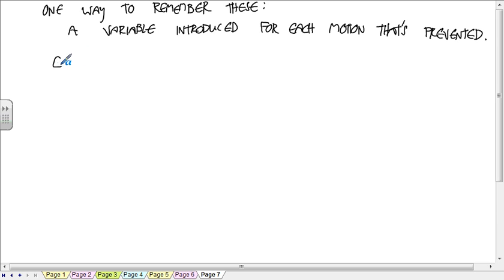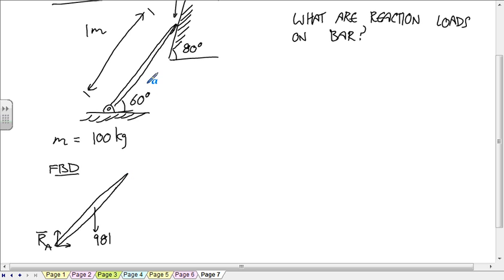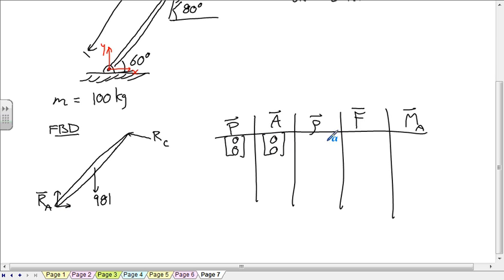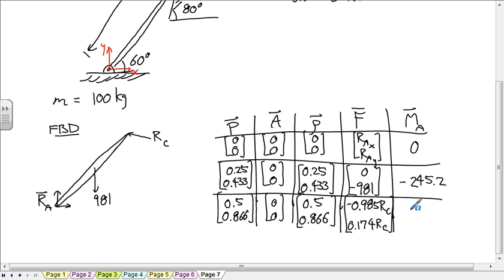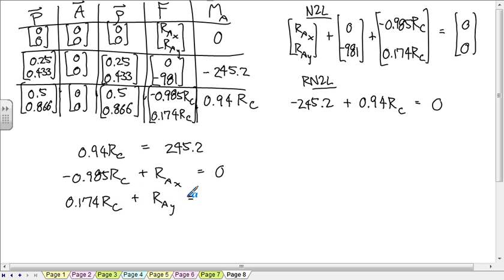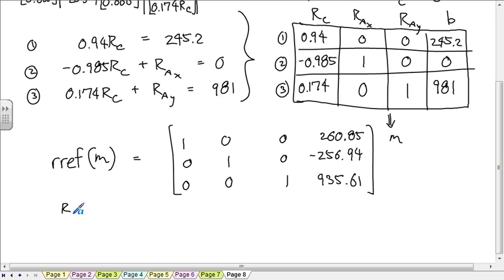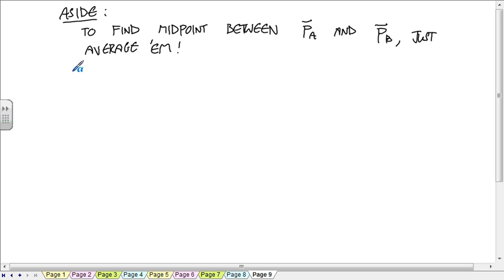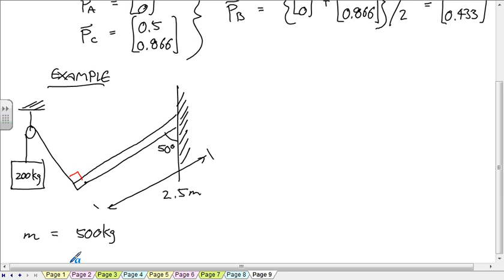Statics: Thursday, 6/4/15, part two (recorded last summer)